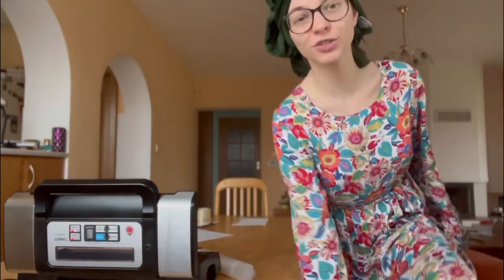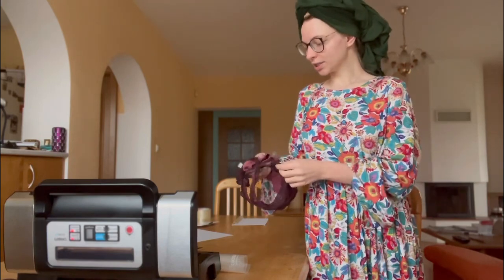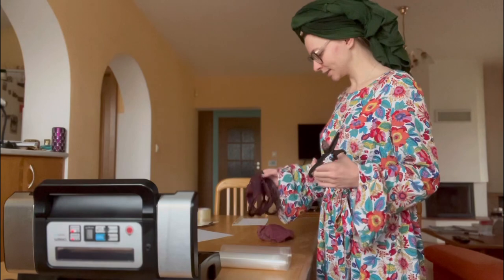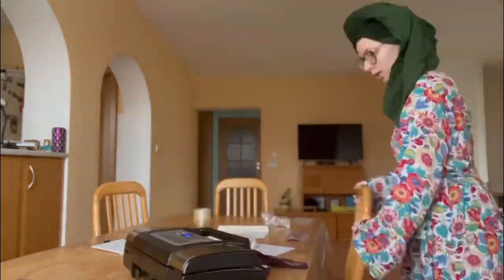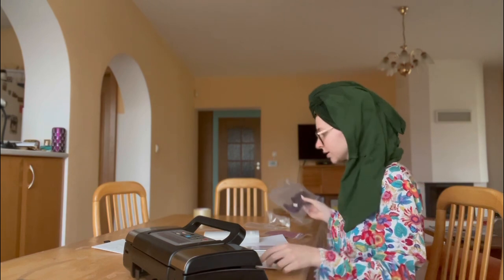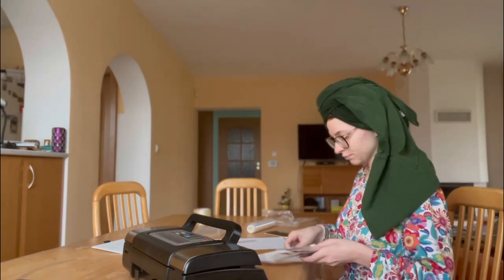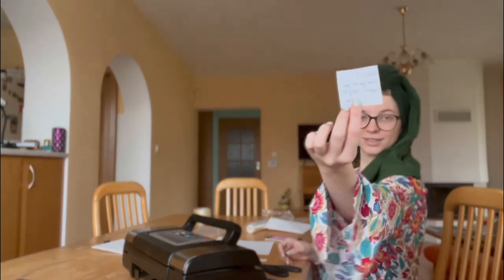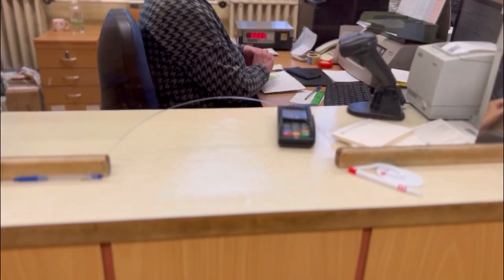Selling my USED SOCKS & PANTIES 🧦 VLOG